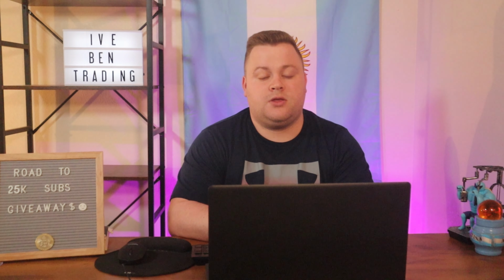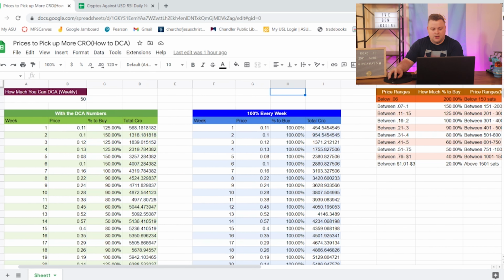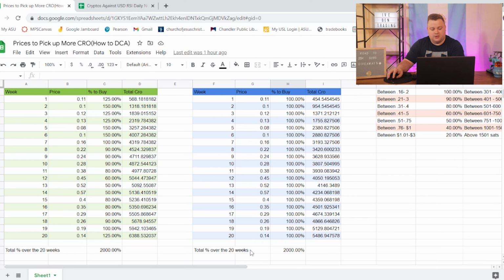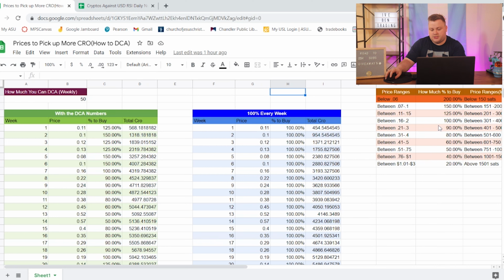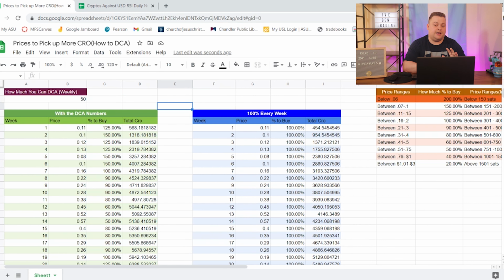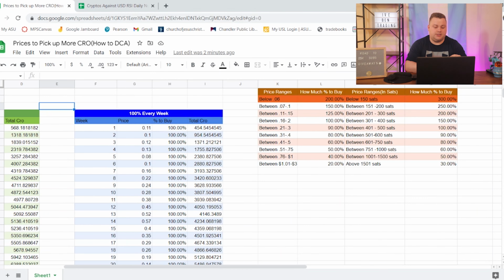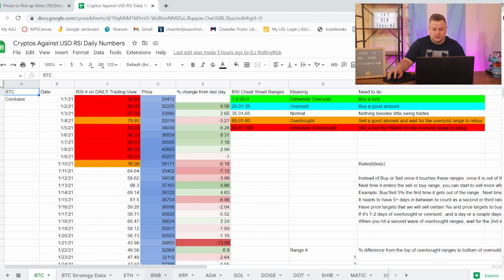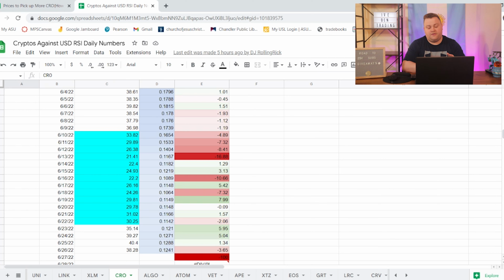Earn More CRO (When to Buy More)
to sign up for Crypto.com and we both get $25 USD :)

Robinhood- Join Robinhood with my link and we'll both get free stock 🤝

Will be posting more original music on Spotify so follow Ben Phair for more new music!

Oh yeah and my content is for entertainment only. In no event will I be liable for any loss or damage including, without limitation, indirect or consequential loss or damage, or any loss or damage whatsoever arising from loss of data or profits arising out of, or in connection with, the use of my content on YouTube. I am not a licensed broker/financial planner. All financial decisions made by the viewer should be done after talking with a licensed professional.  Everything on this channel is for entertainment only.  My video content may change over time, or become outdated or invalid. I reserve the right to change my opinions and entertainment content at any time.